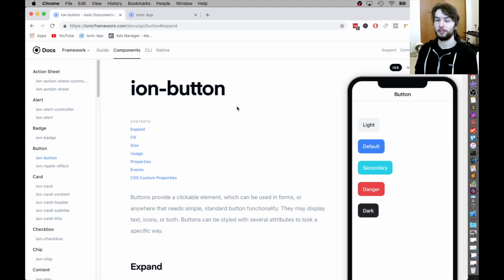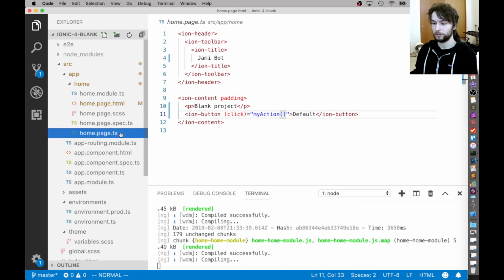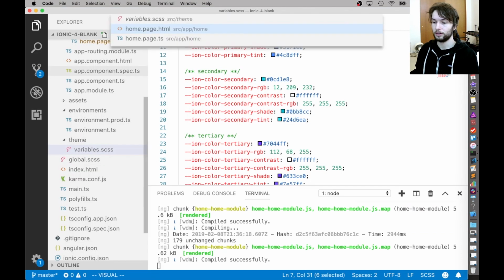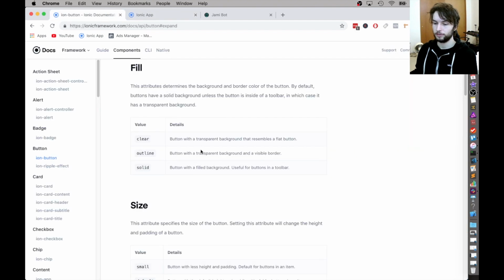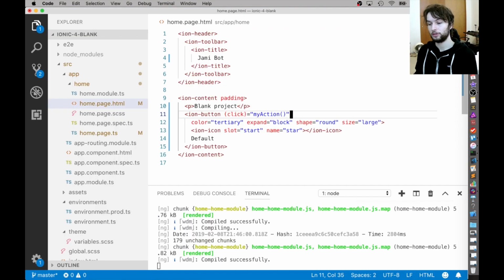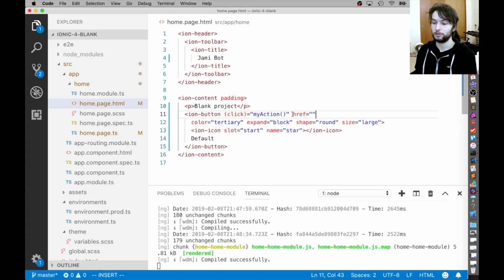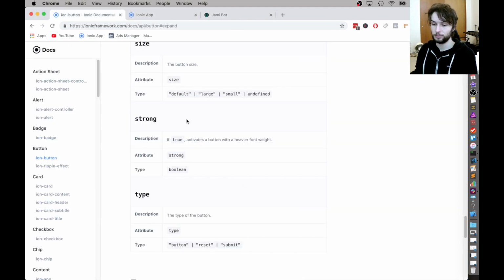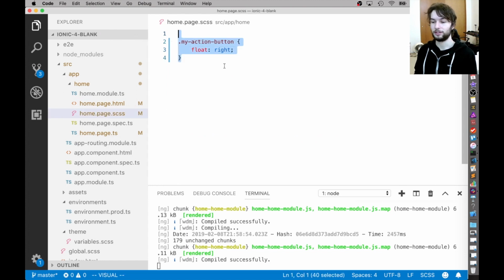Ionic 4 Button Tutorial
Full tutorial on the Ionic 4 Button. Explore what features the ionic library offers for their ion-button component. Full demo and examples of the ionic button.